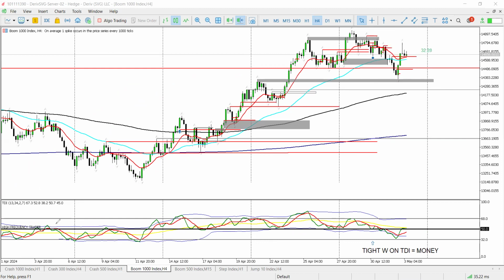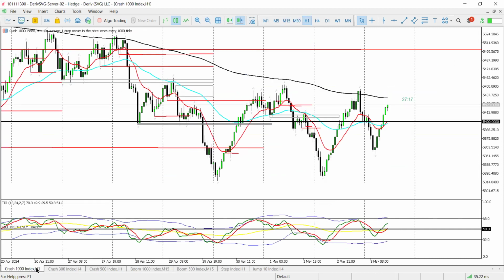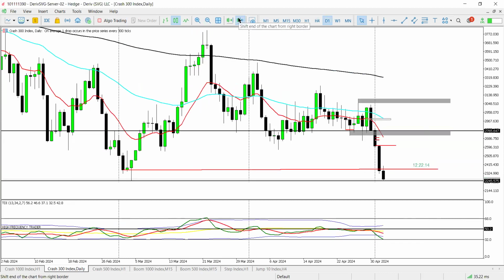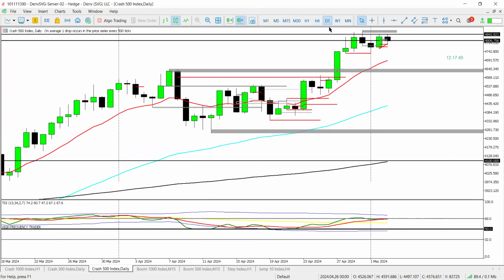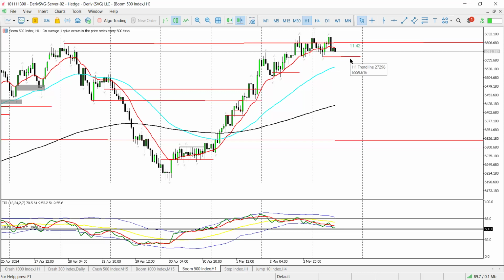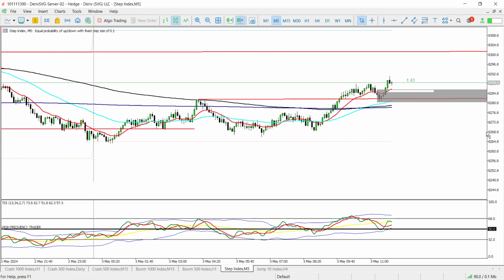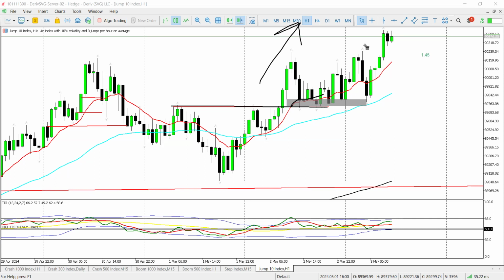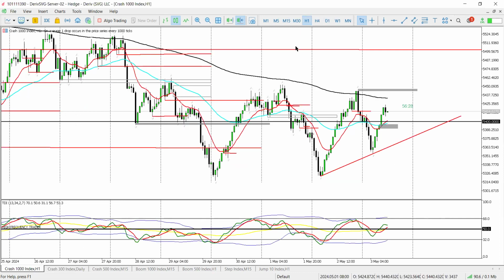Deriv Friday Live Chart Analysis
Join us as we do  a quick live chart analysis on boom and crash synthetic indices